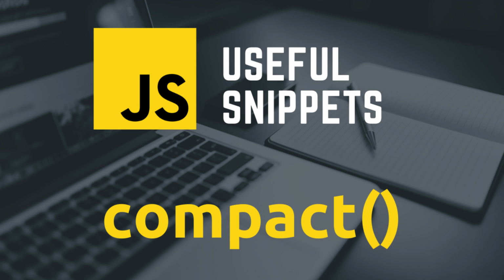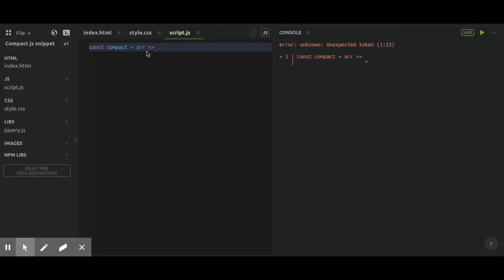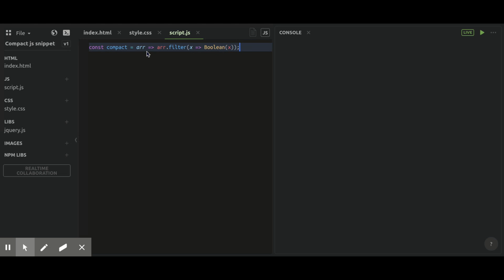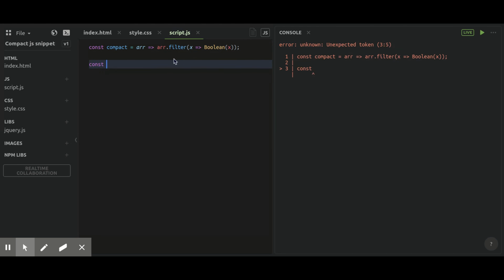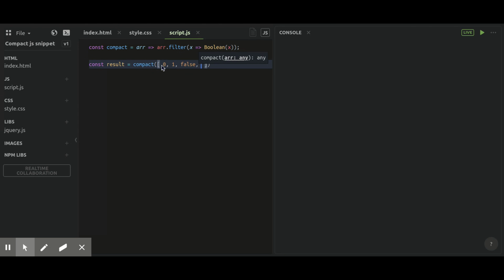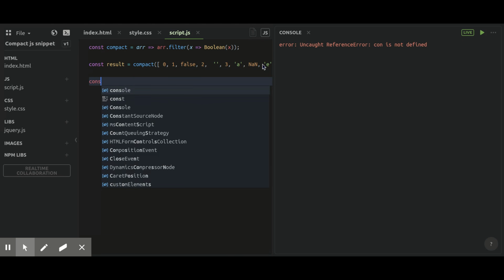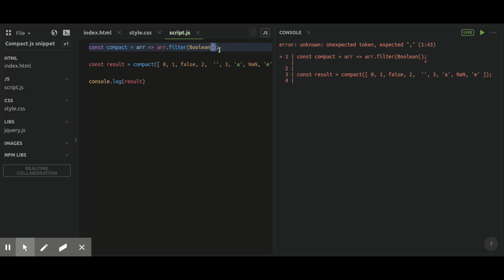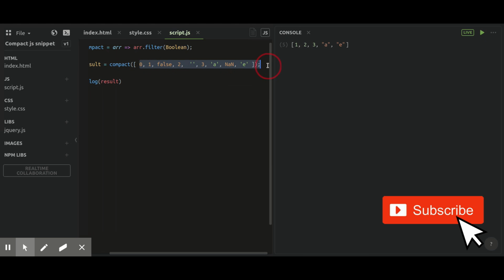JS Useful Snippet - compact() | Javascript Tutorials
Javascript useful snippet - compact()

compact() function can be used whenever you want to filter out or omit the falsy value for a given array.

Check how to validate every record of the array on (source code)